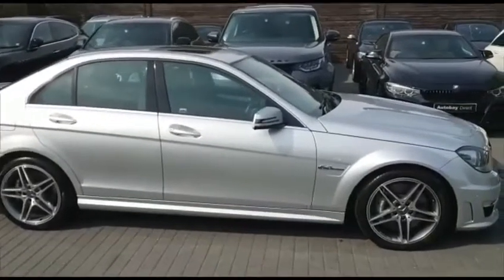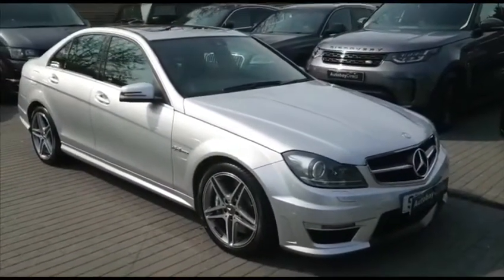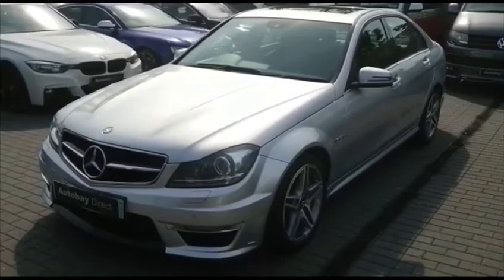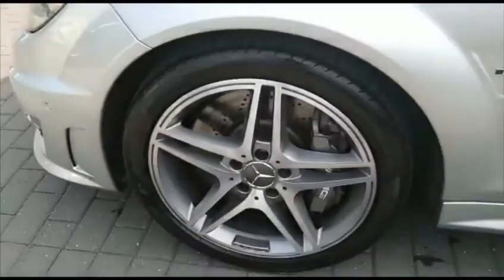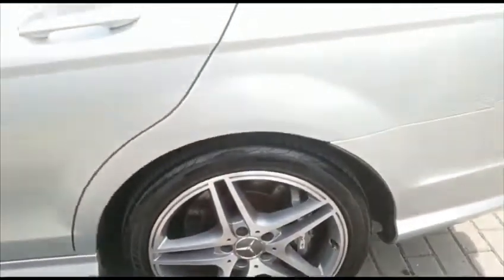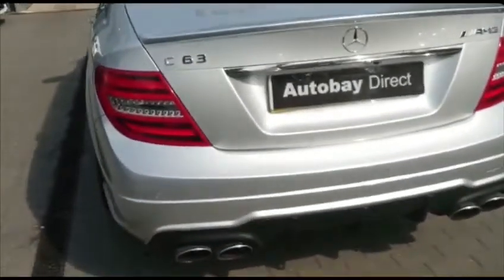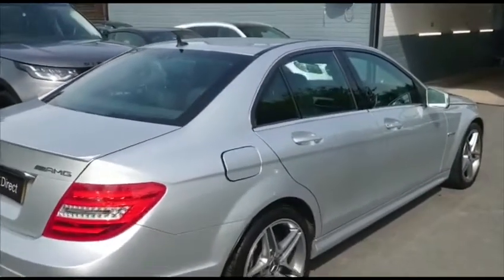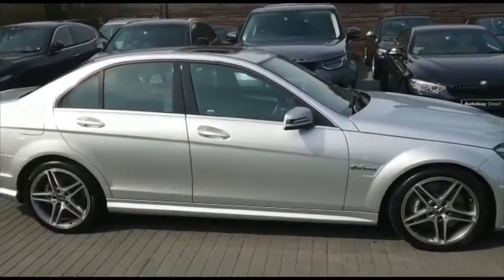10 April 2020